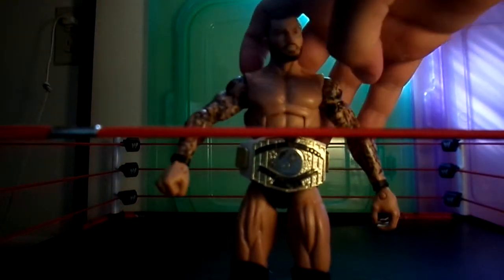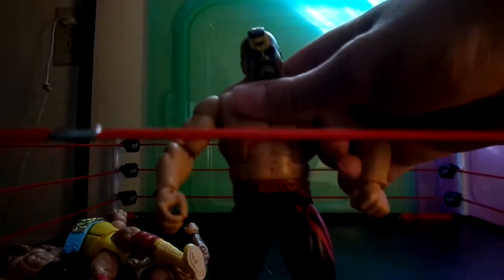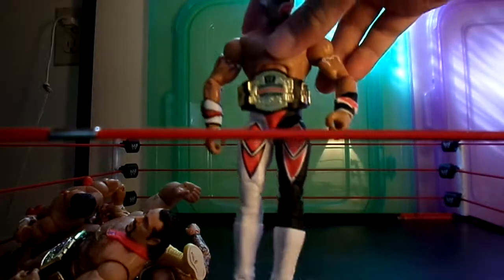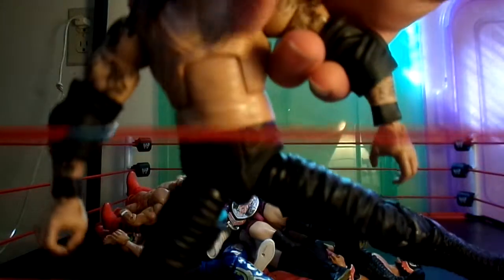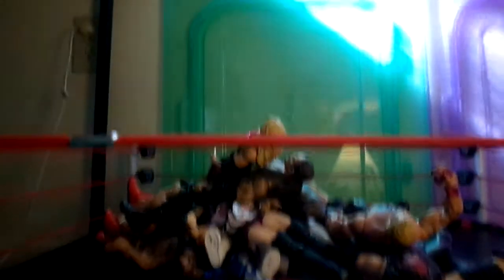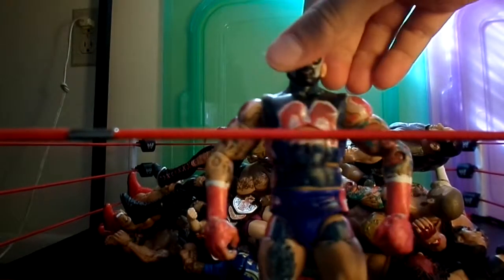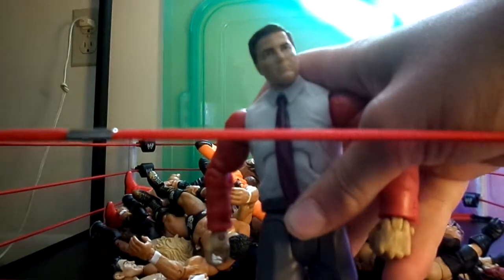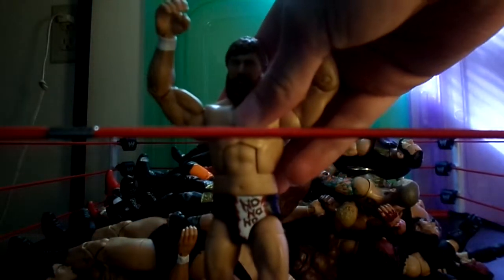My wwe toy elite collection (part 2 )!!!!!!!!!!!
This is all of my elite collection!!!